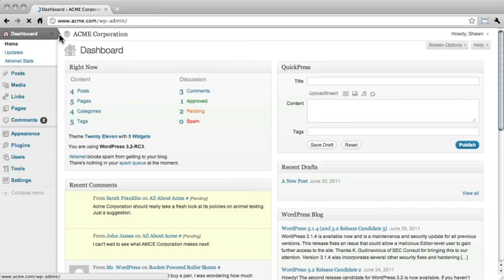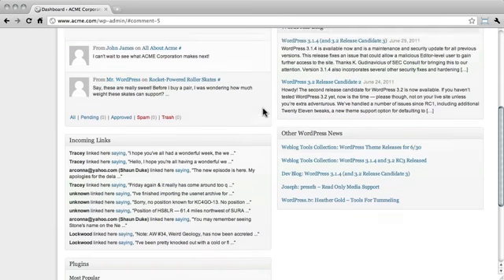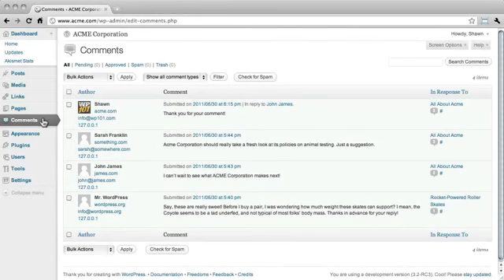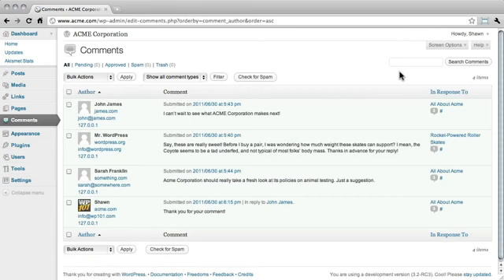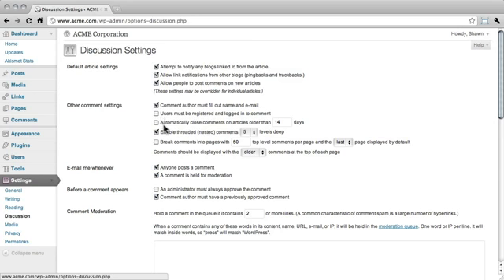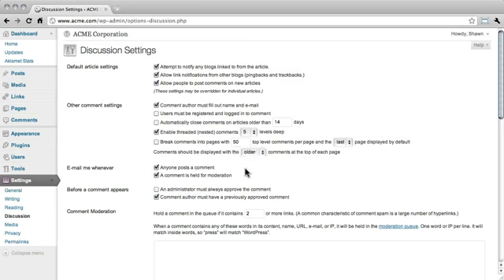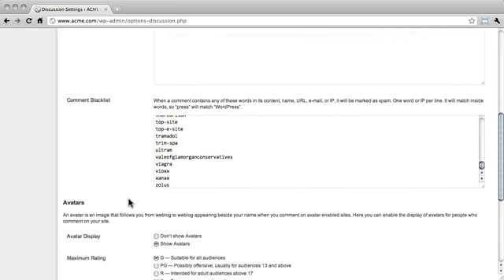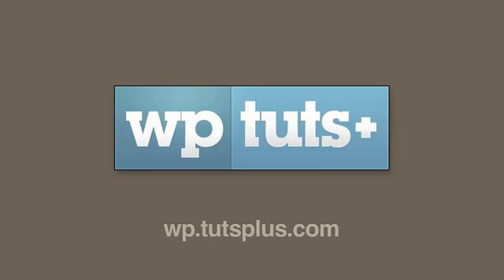tkw8.com Phần 9 : Quản lý Bình luận (Managing Comments) | Wordpress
WebCty THIẾT KẾ WEB GIỚI THIỆU DOANH NGHIỆP(ID=984)
Thiết kế web năm thứ 1:  2,090,000 vnđ, bao gồm:
    Tên miền quốc tế: .com / .net / .org
    Lưu trữ dùng chung (MB): 250 mb
    Nhập liệu, hiệu chỉnh nội dung: không giới hạn
    Sao lưu dữ liệu dự phòng hàng tháng
    Phí cài đặt  web, bảo mật web

Phí duy trì năm thứ 2 = 1,390,000 vnđ / năm